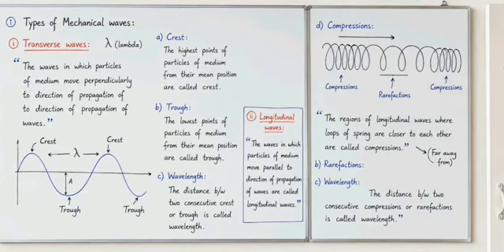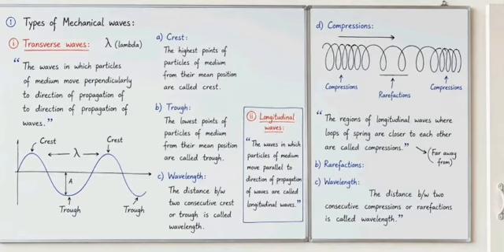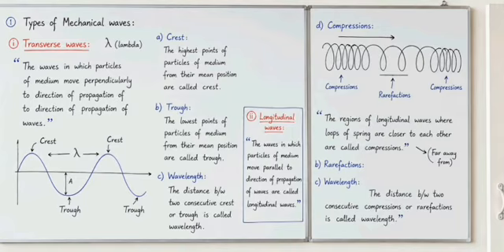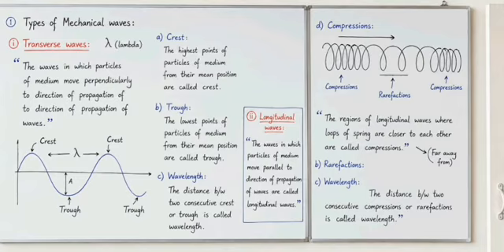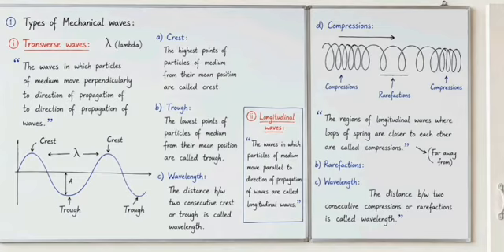Mechanical Waves Explained| Transverse & Longitudinal Waves|Crest, Trough, Compression & Wavelength.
Want to understand Mechanical Waves in the easiest way? This video explains the complete concept of Transverse Waves and Longitudinal Waves with simple diagrams and easy-to-understand explanations.
In this video, you'll learn:
What are Mechanical Waves?
Transverse Waves
Longitudinal Waves
Crest
Trough
Compression
Rarefaction
Wavelength
Differences between Transverse and Longitudinal Waves
This lecture is perfect for:
FSC Part 1 Physics
IGCSE/O-Level Physics
MDCAT & ECAT Preparation